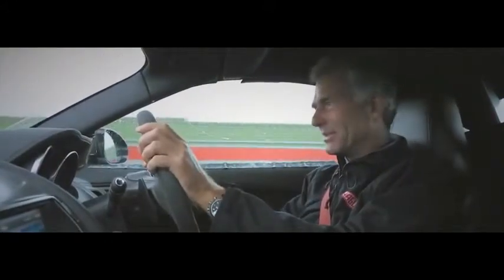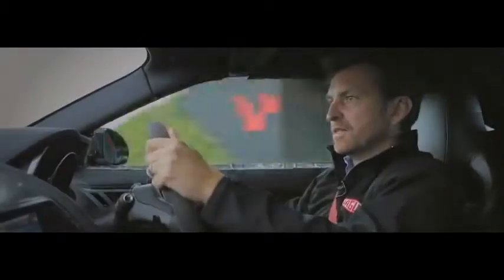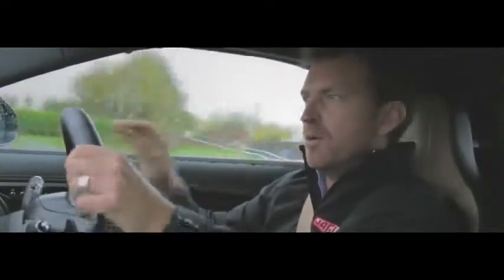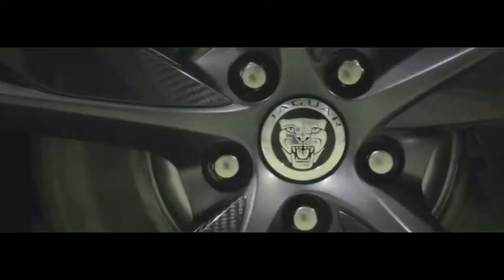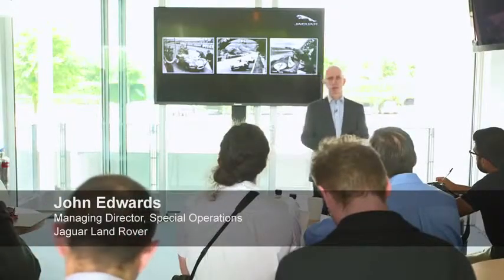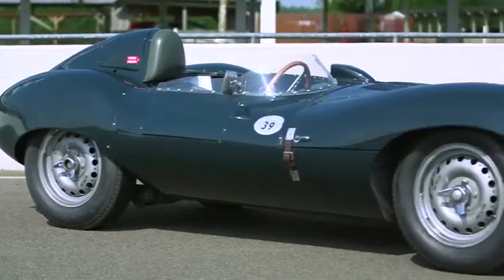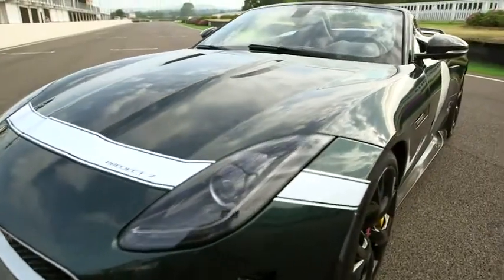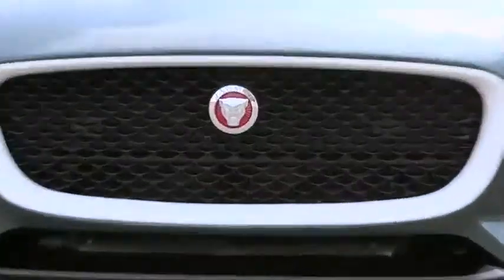2015 Jaguar F Type | New Jaguar 2015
2015 Jaguar F Type | New Jaguar 2015
2015 Jaguar F Type